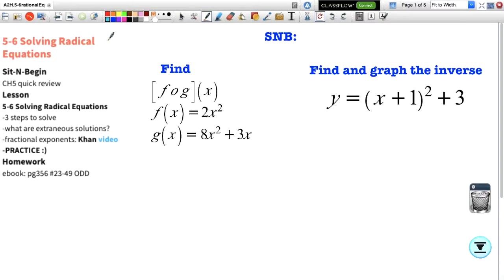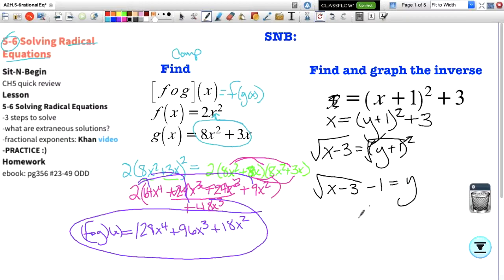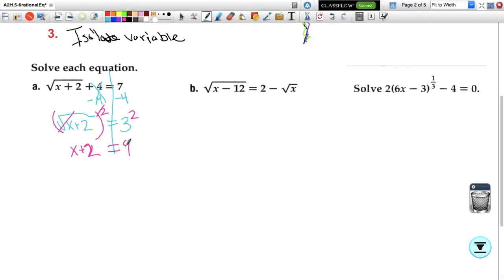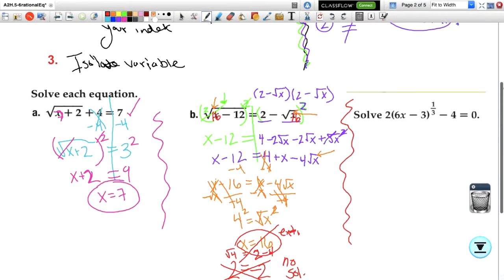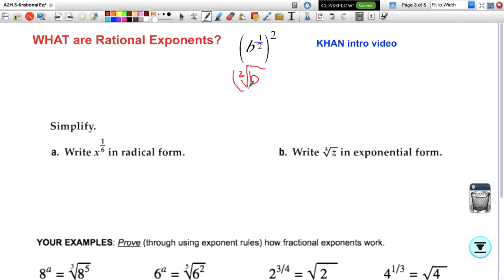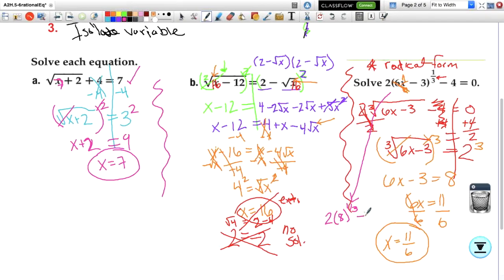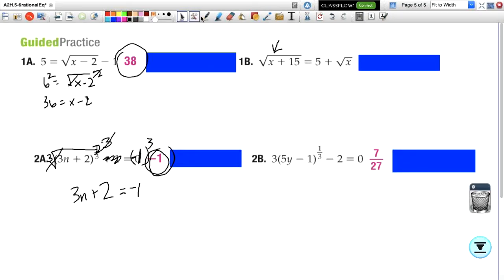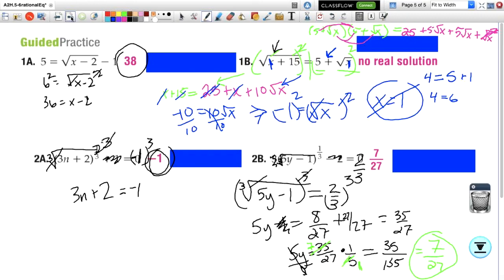A2: 5-6 Solving Radical Equations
-3 steps to solve
-what are extraneous solutions?
-fractional exponents: Khan video
-PRACTICE :)

Homework
ebook: pg356 #23-49 ODD